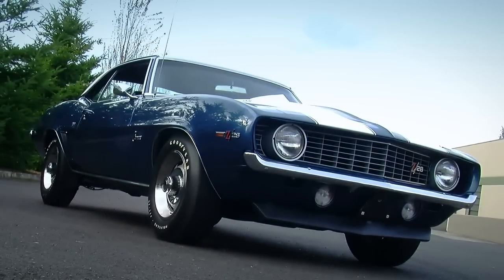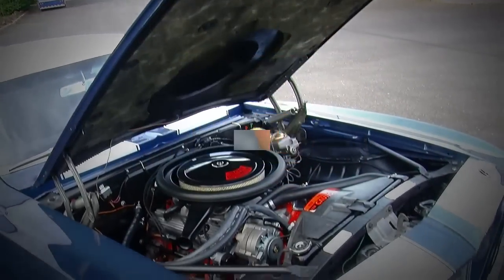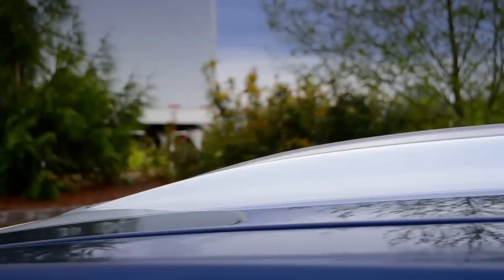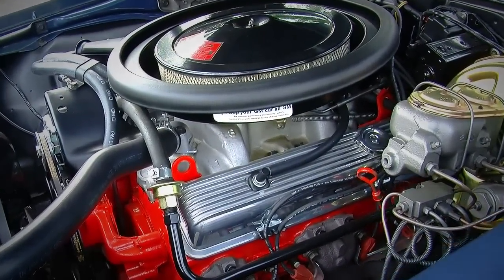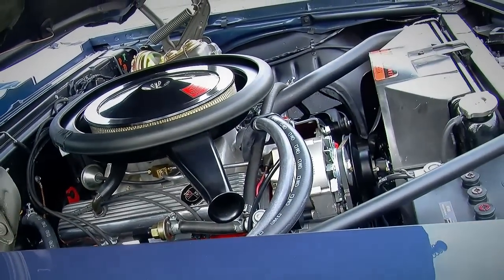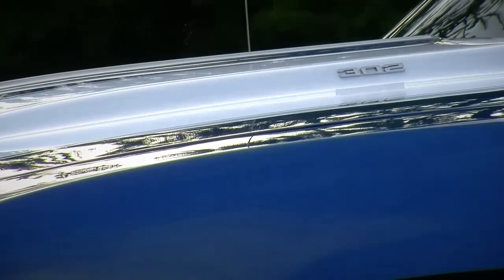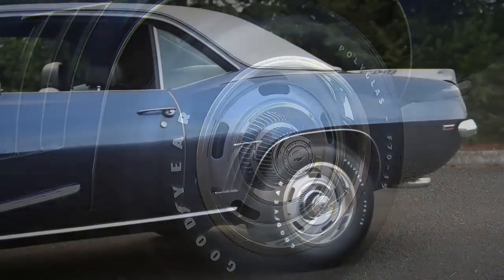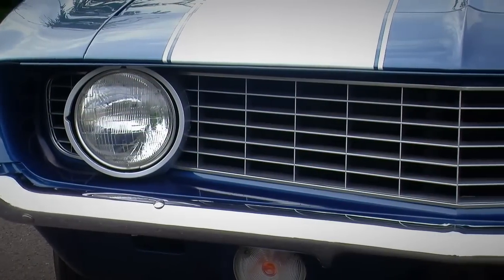Muscle Car Of The Week Video #55: 1969 Chevrolet Camaro Z/28 302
This week, we're taking a look at a Muscle Car that proves one didn't need the biggest engine to be a bad machine!    The 1969 Camaro Z/28 boasted a high-revving 302 cube V8 - a size dictated by the SCCA for Trans Am racing legality.    But don't let the relatively small displacement fool you - the Z/28 302 was conservatively rated at 290 HP - although many claim it made closer to 350 HP at a higher RPM than the original rating.    This Dusk Blue example retains all the cool parts that made up the Z/28 package.   From the Brothers Collection.